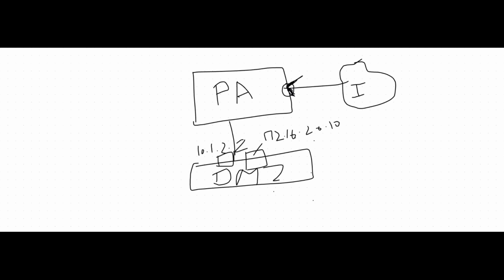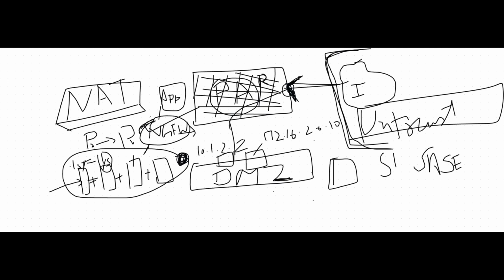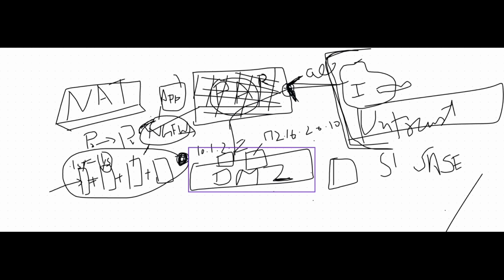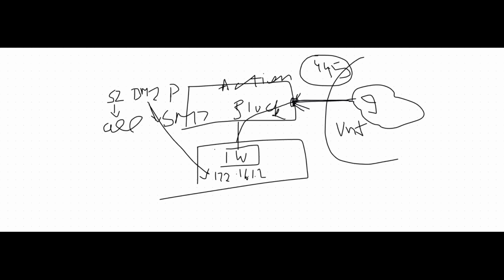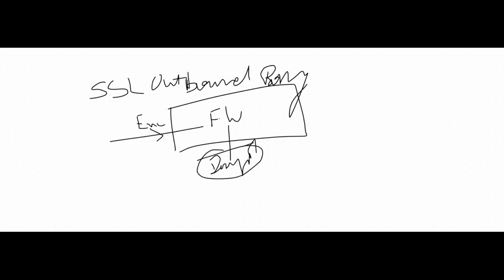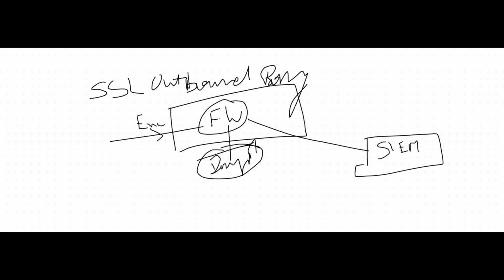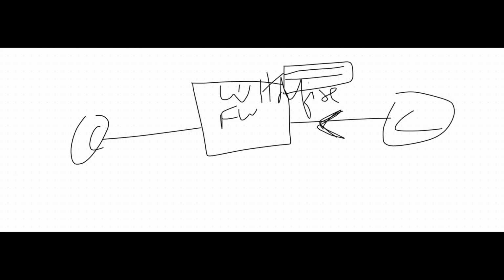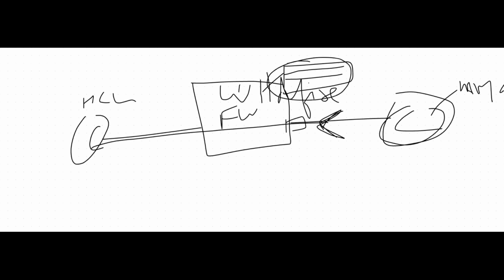Palo Alto Interview Preparation and Career Guidance | Palo Alto + SOC Course Day 2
🔒 Day 2 - Palo Alto & SOC Program | NextGen IT Courses 🔥
Welcome to Day 2 of our Palo Alto + SOC Analyst Combo Course at NextGen IT Courses! In this session, our expert trainer with 13+ years of cybersecurity experience dives deep into the connection between SOC (Security Operations Center) and Palo Alto firewalls — two critical pillars of modern cybersecurity.

✅ How Palo Alto integrates with SOC operations
✅ Real-world use cases of Palo Alto in threat detection and response
✅ Common Palo Alto interview questions and how to answer them to crack job interviews
✅ Industry-level insights and hands-on explanations from an experienced SOC Manager

Aspiring SOC Analysts (L1, L2, L3)

Professionals aiming to get into Firewall Management

Students looking to build a career in Cybersecurity or Network Security

IT Engineers wanting to upgrade their skill set with real-world security tools and techniques

🚀 Whether you're a fresher or a working professional, this course is designed to start from scratch and guide you step-by-step toward a high-paying cybersecurity role.